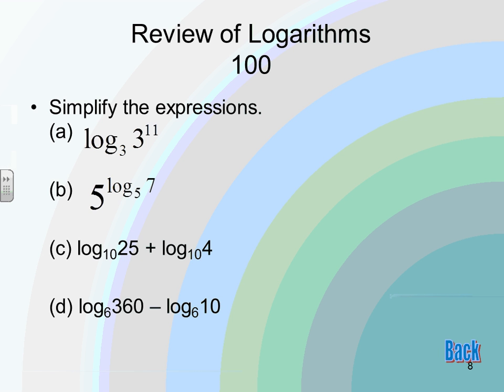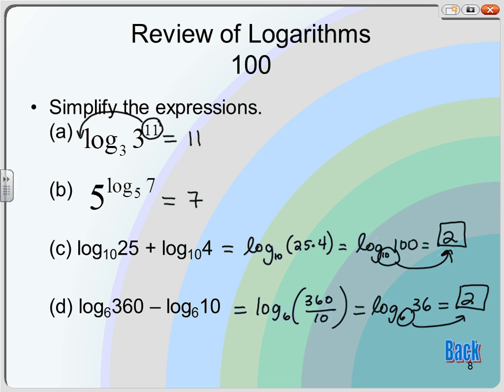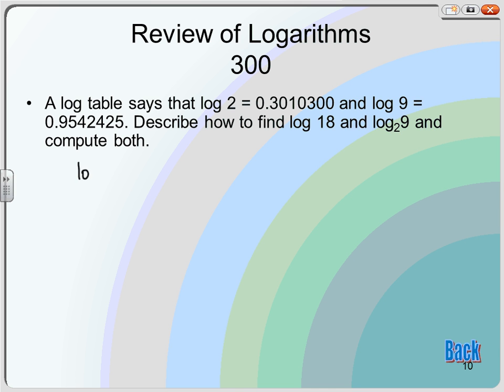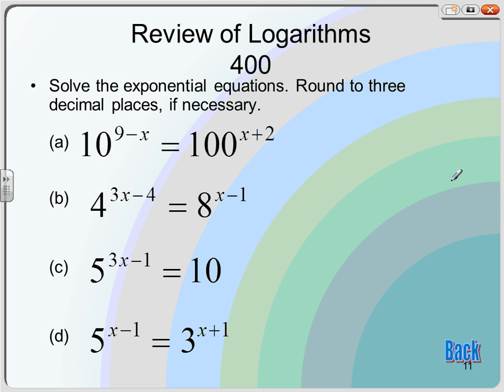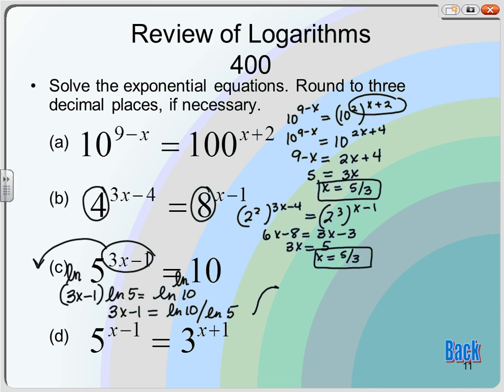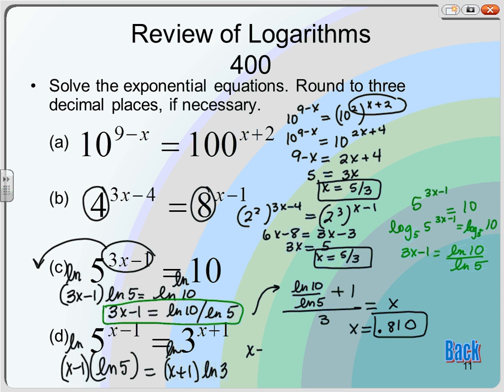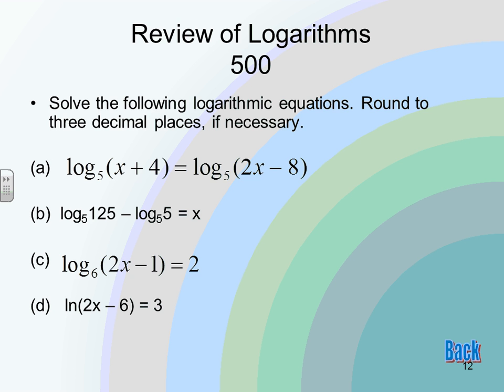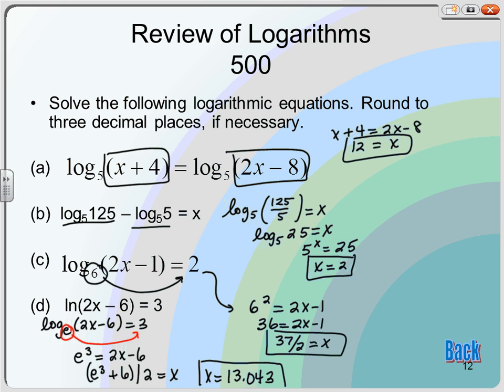ch 5 jeopardy review of logs